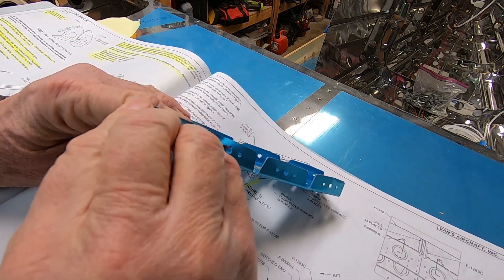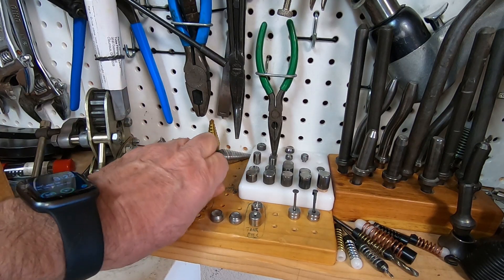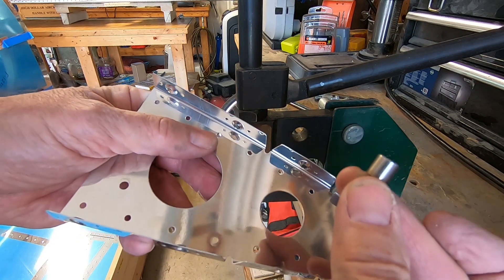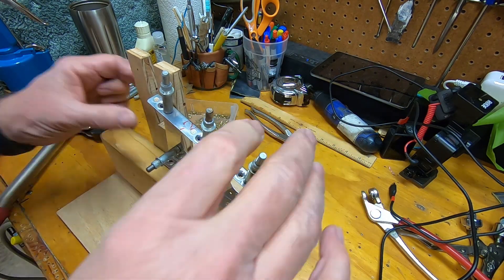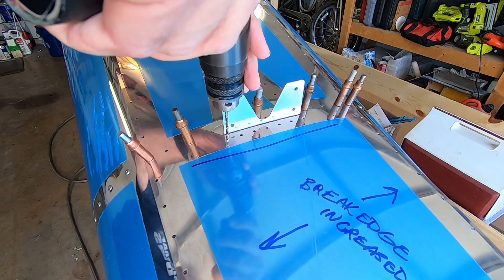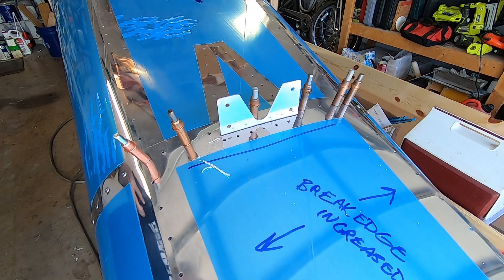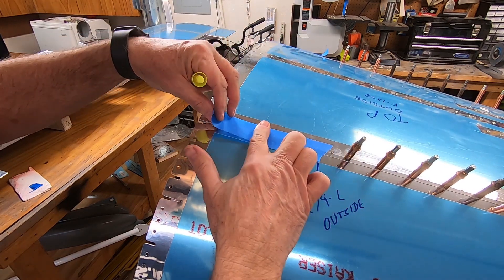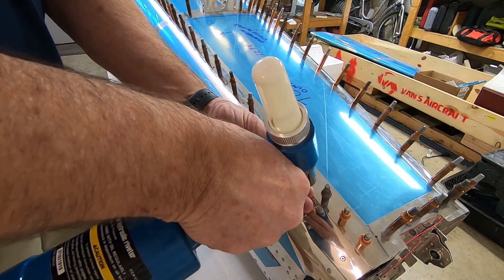Van's Aircraft RV-12iS Tailcone Construction Part 4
In this video, I'm finishing up the skins on the RV-12iS Tailcone.
** See the Complete RV-12iS Tail kit Playlist - Start to Finish

** GET AN RV T-SHIRT! All proceeds from my RV T-Shirt Sales will to go to the purchase of my next RV-12iS Aircraft Kit! Oh yeah... Shipping is FREE!

** BUILDER NUMBER: 121237 - Tell Van's Aircraft my Number if you Order a Kit!
** DO YOU WANT TO BUILD YOUR OWN RV? If you were motivated or inspired by this video to build your own RV, submit this form to Van's Aircraft and I will receive a finders fee. Thanks!

** Video equipment I used to do my Hands-Free Video:
** GoPro Hero 7 Black
** Round Base Microphone Stand with Boom
** Manfrotto 323 RC2 Rapid Connect Adapter
** Thread Adapter Microphone Stand 5/8"-27 Female to 1/4"-20 Male
** Tripod Mount Adapter for GoPro Female 1/4 Screw Bottom Thread